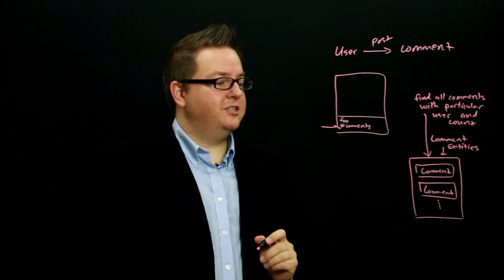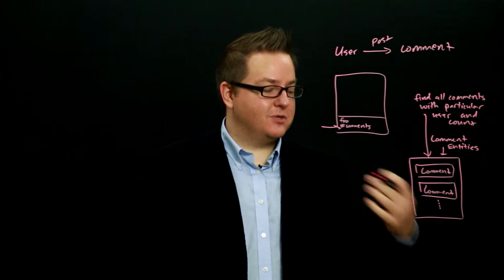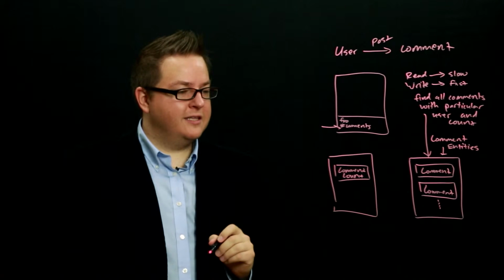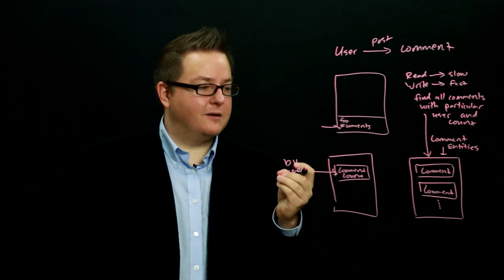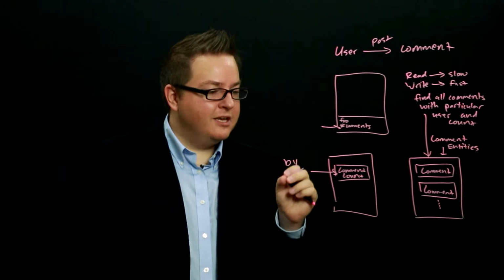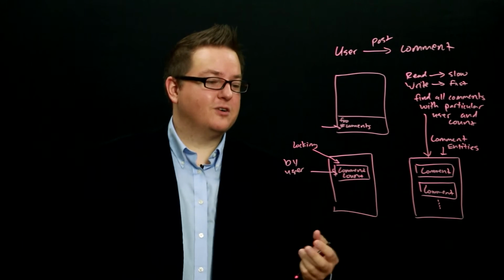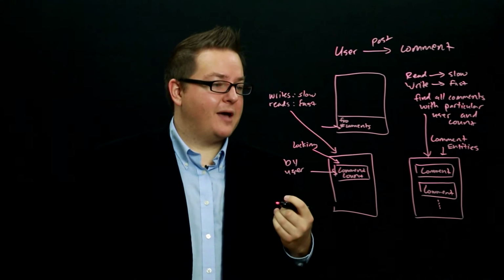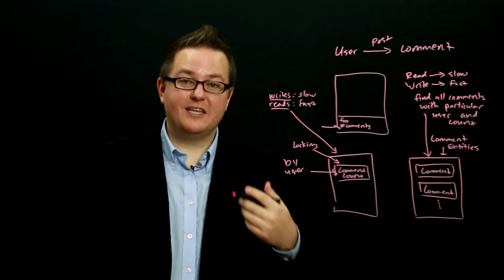Section 5 Module 2 Part 3: Optimizing for Reads vs. Writes